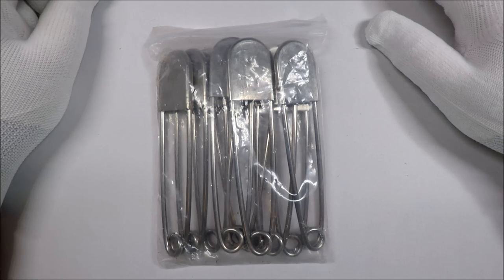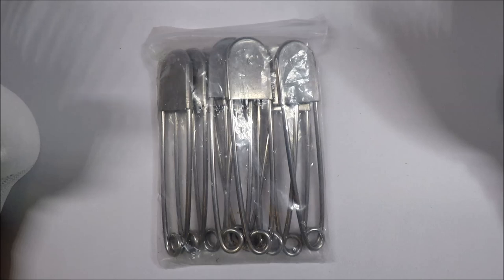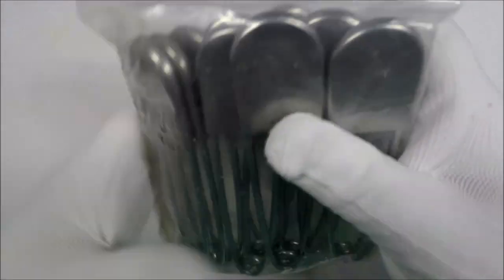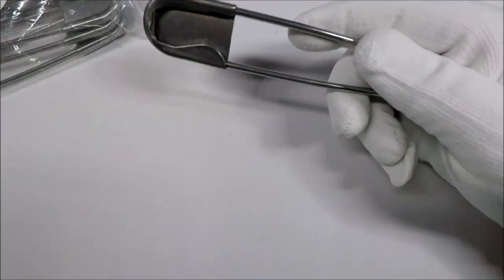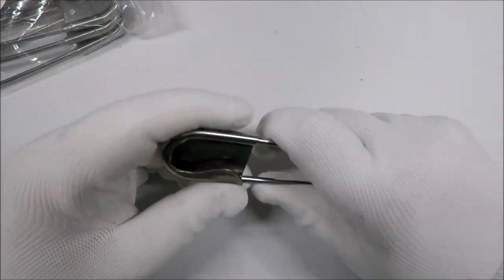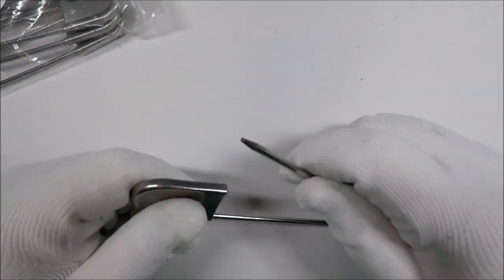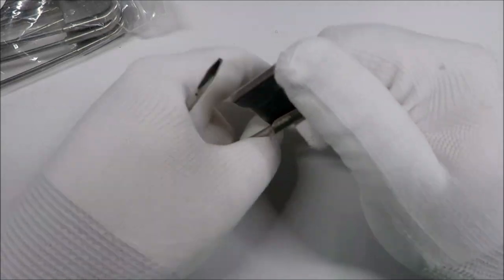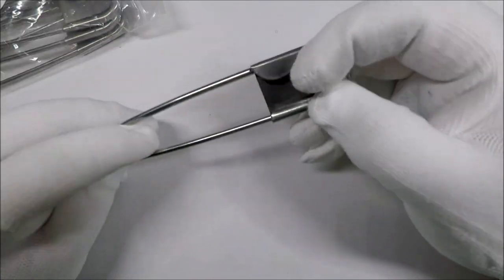Giant Jumbo Heavy Duty 5 inch Safety Pins (for some reason) Unboxing and Review